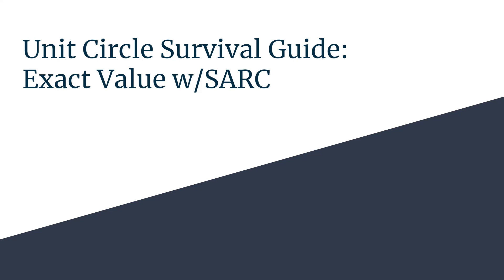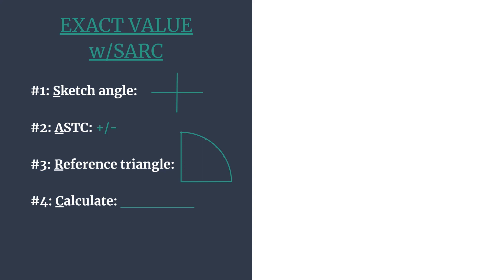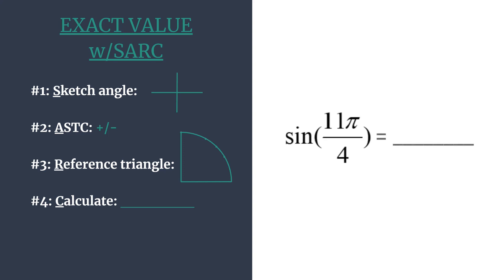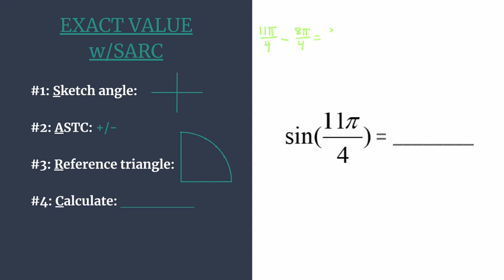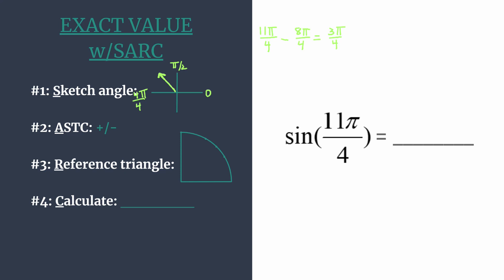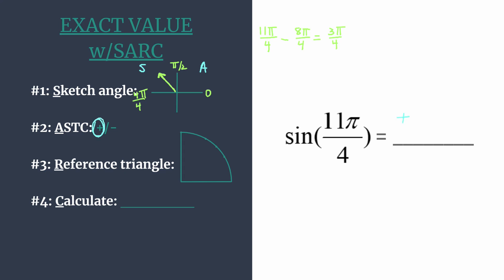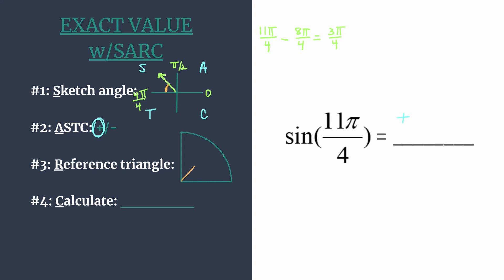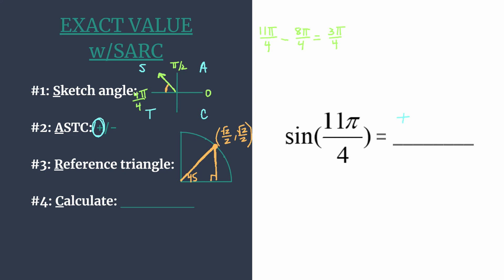Exact Value of sin(11pi/4) - Unit Circle Survival Guide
Find the exact value of sin(11π/4) quickly and accurately using the S.A.R.C. Method!
#2: A.S.T.C. +/-